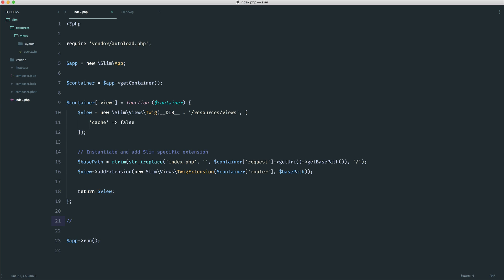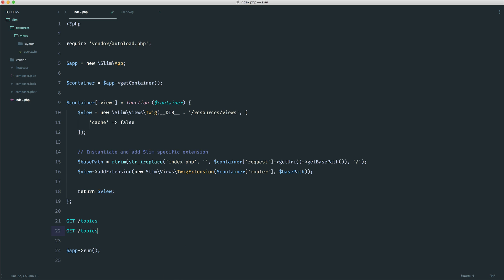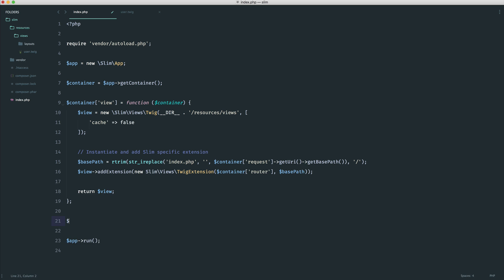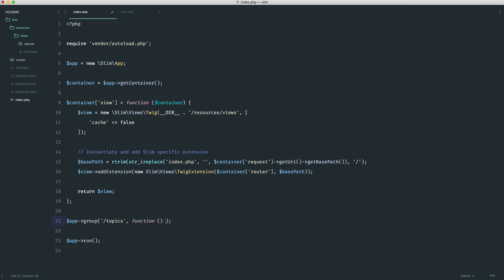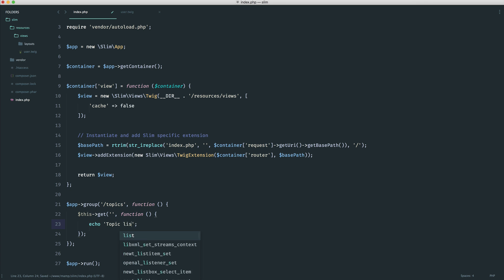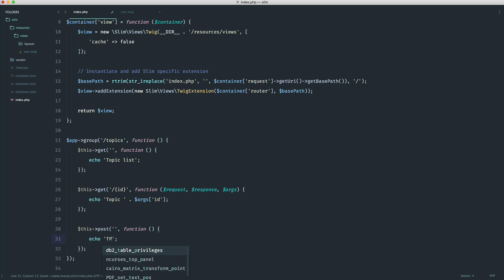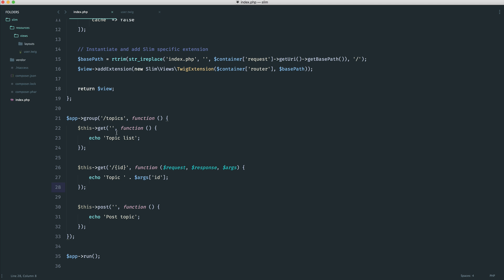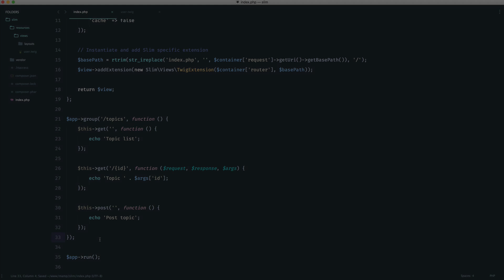14 route groups